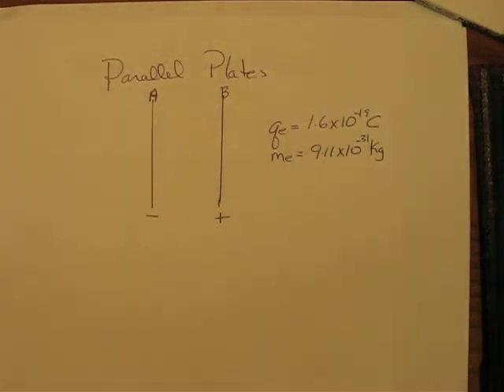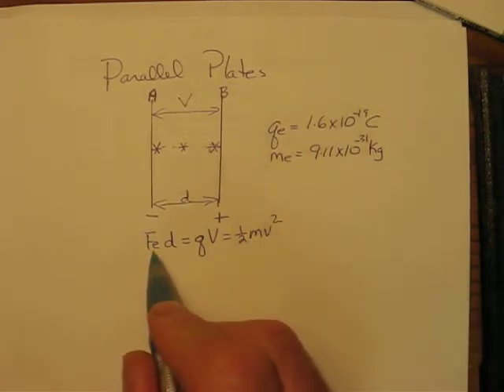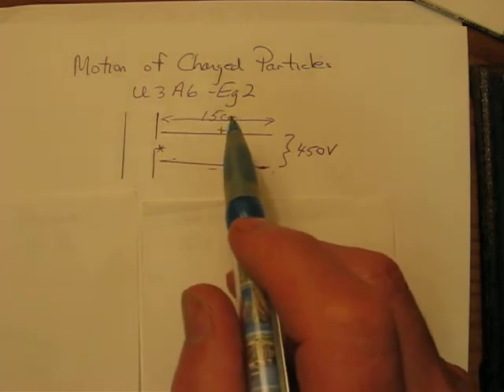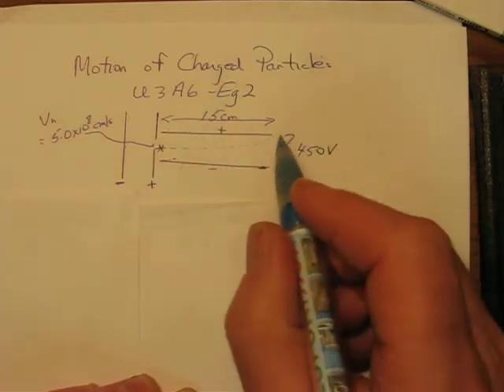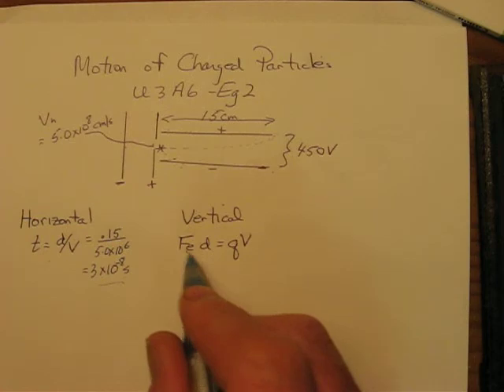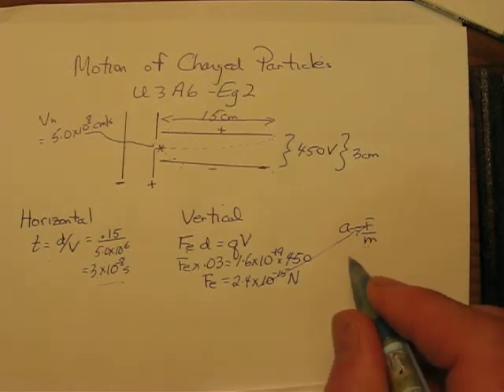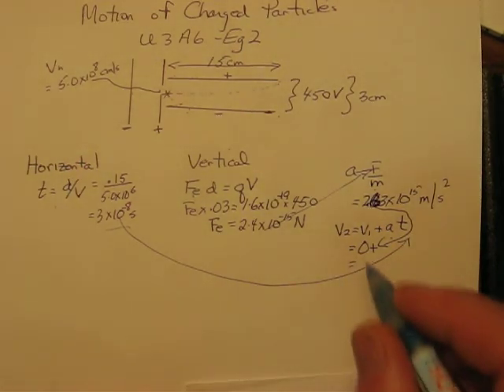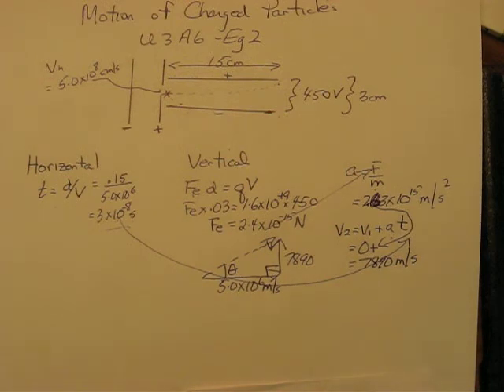U3 A 6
Unit 3 Section A Activity 6